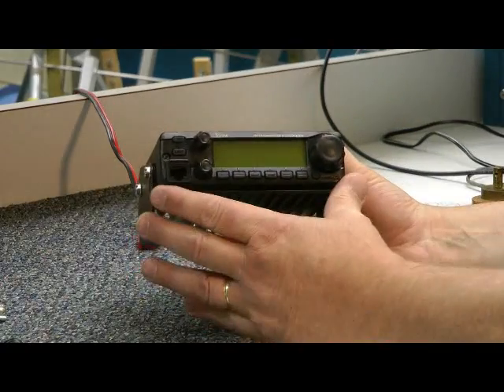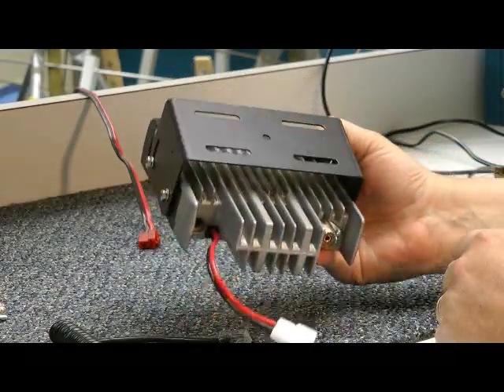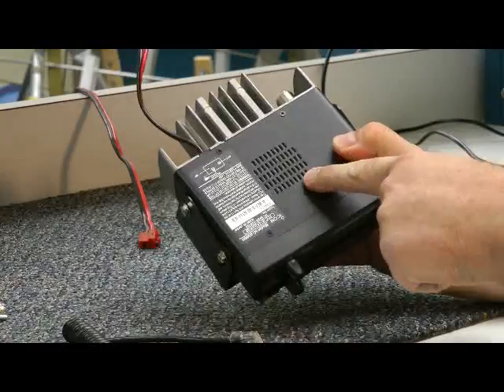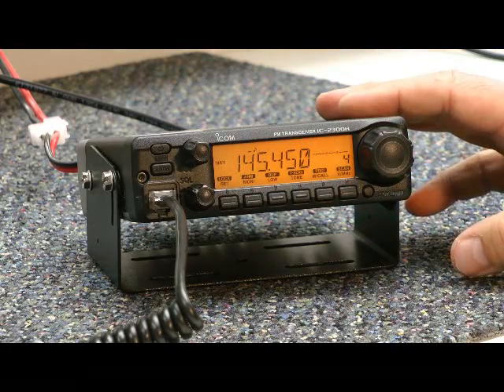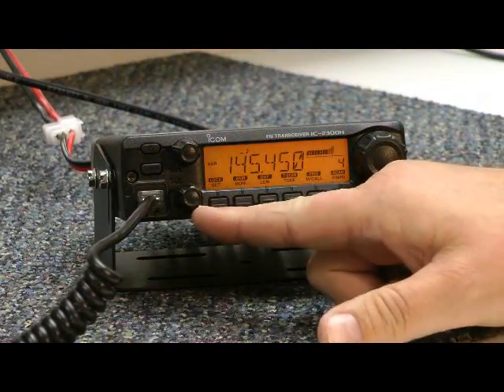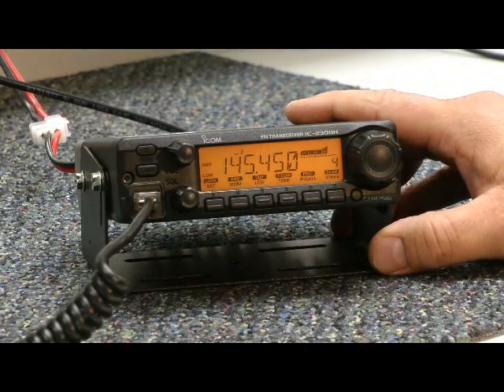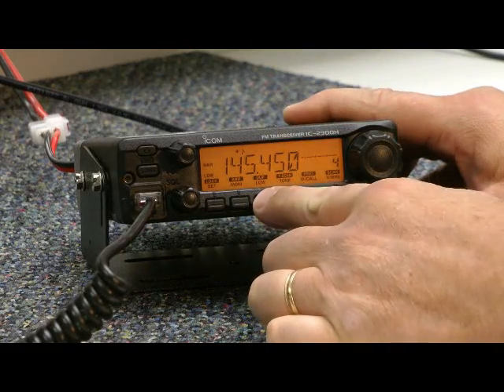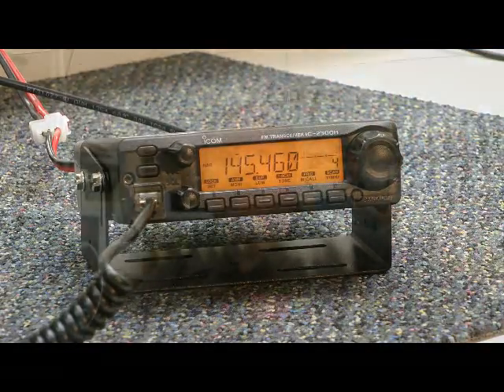Icom IC-2300H Transceiver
From the January 2013 QST Product Review